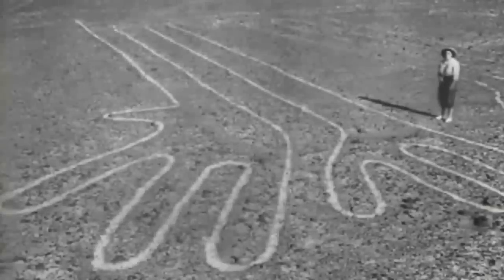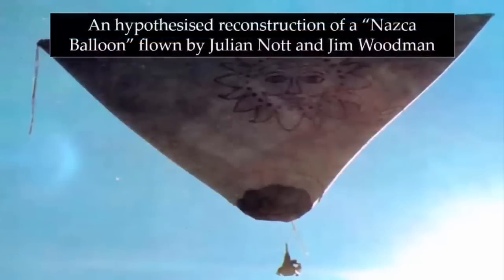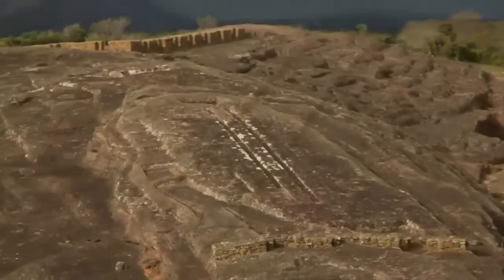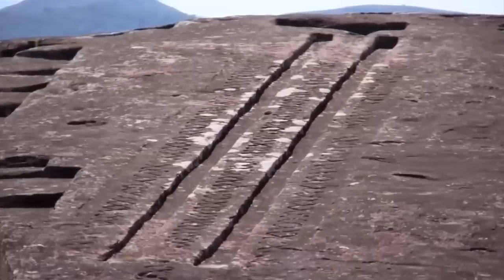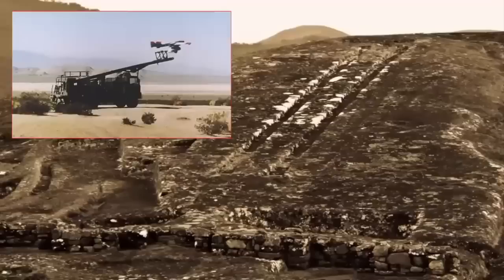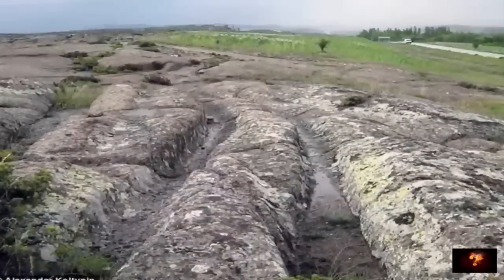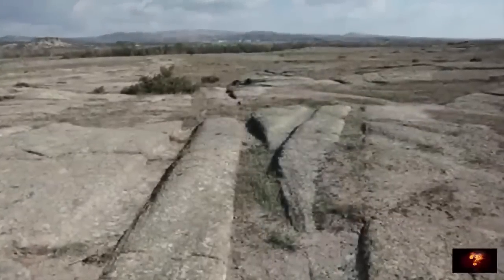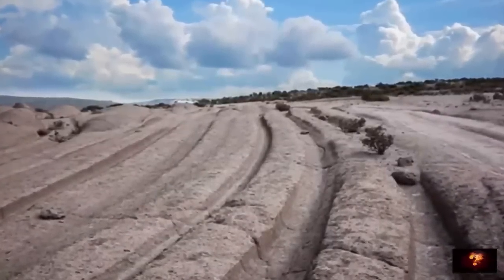Pre-Flood Vehicle Tracks In Turkey?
Bitcoin: 3CH8tZUFW1dk9gtL6ssDgsshhEfRDuZ4nz

Ethereum: 0x00AA1CEa97f3Ca39D8B0366CA7D8c84dFa603967